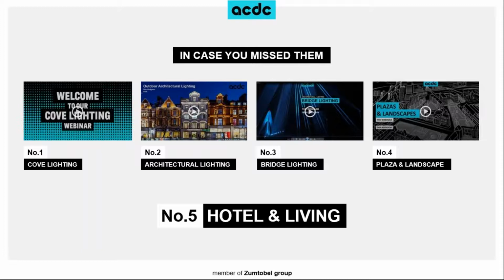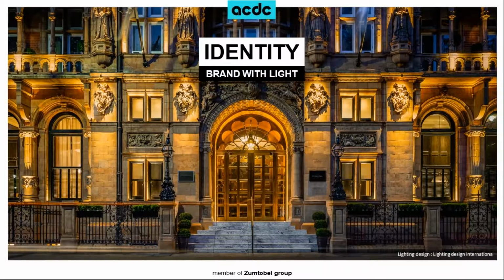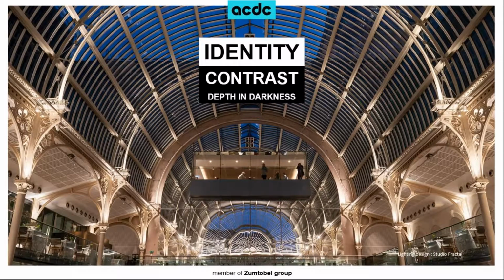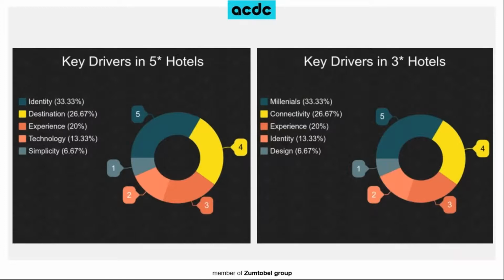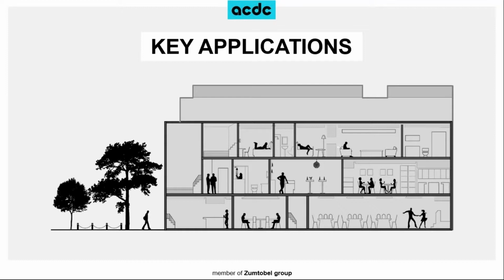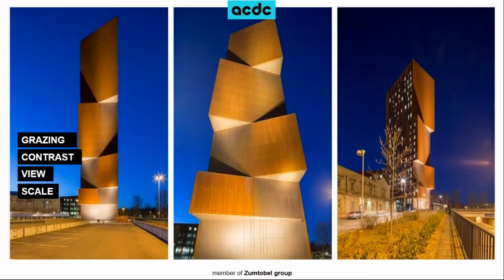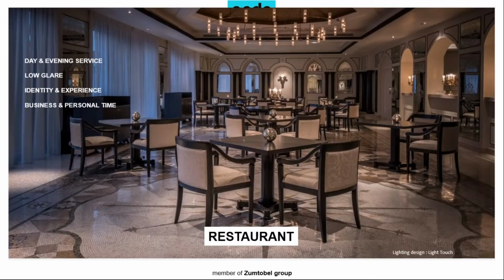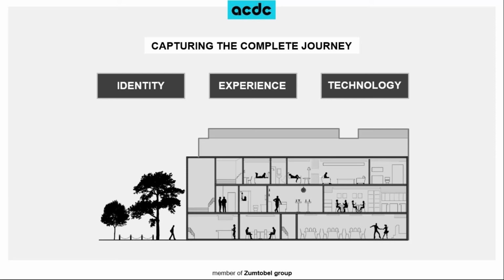Hotel and Living Webinar